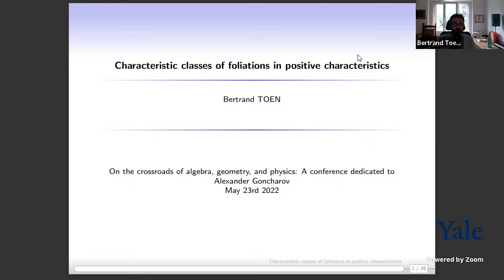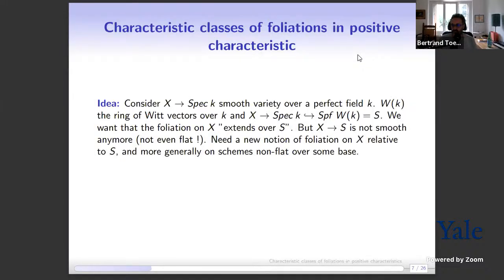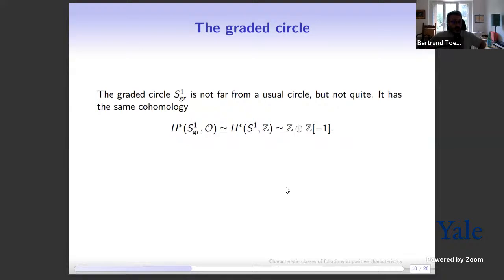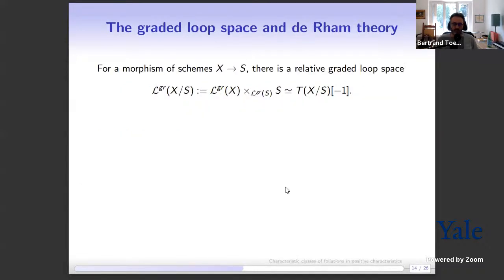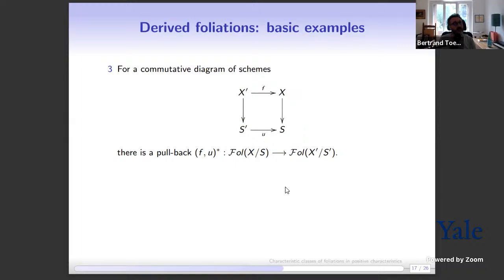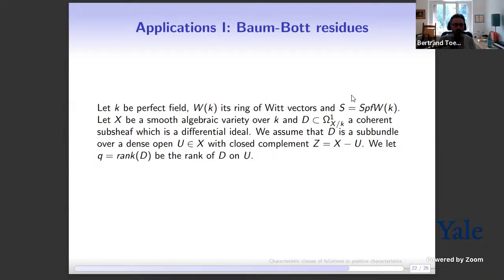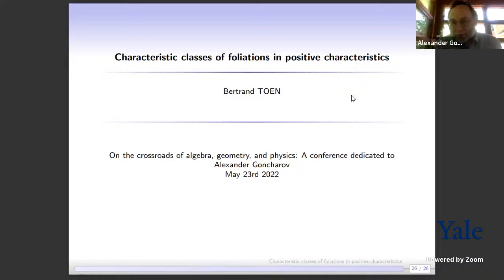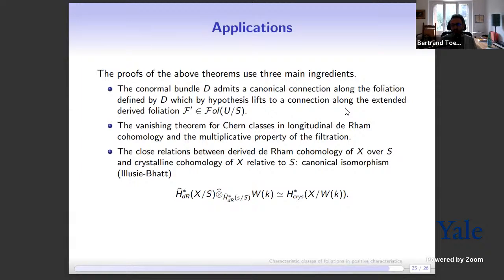CAGP: Bertrand Toen, "Characteristic classes of foliations in positive characteristic"